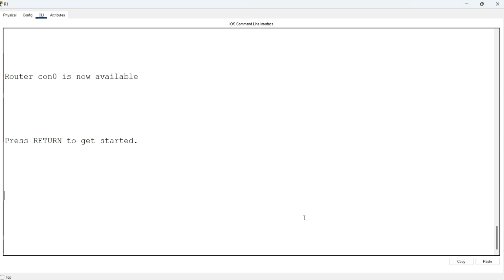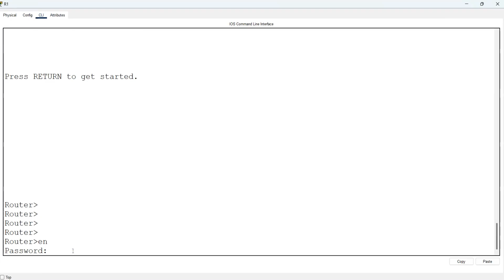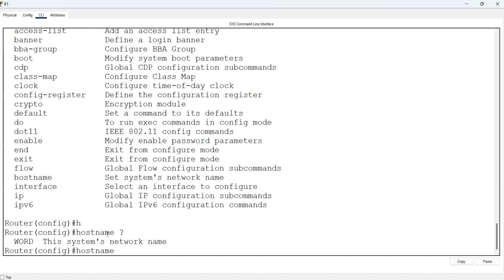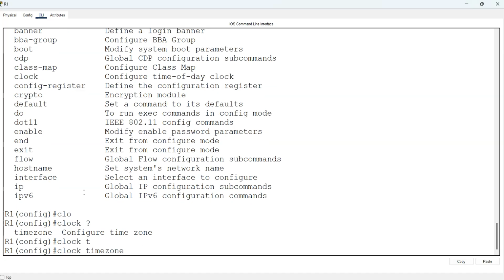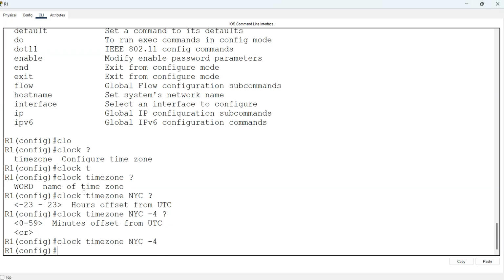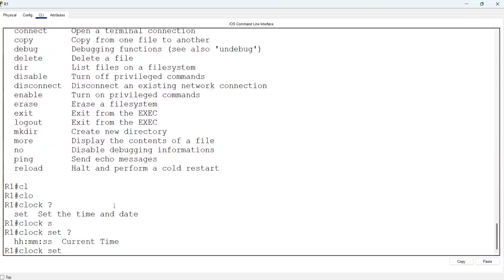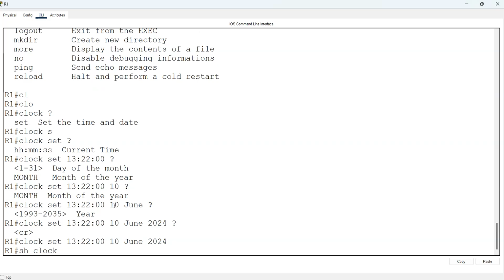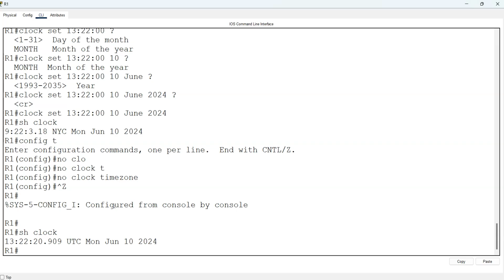06 Cisco Router Basic Commands (Learning The CLI From Scratch). Part1 - 003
003 Change The Hostname and Change Date, Time and The Time Zone